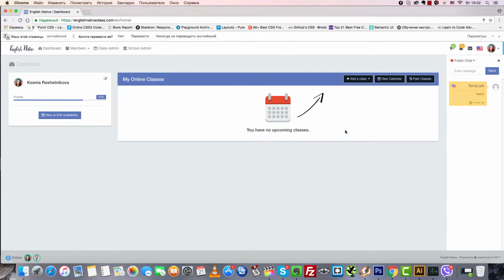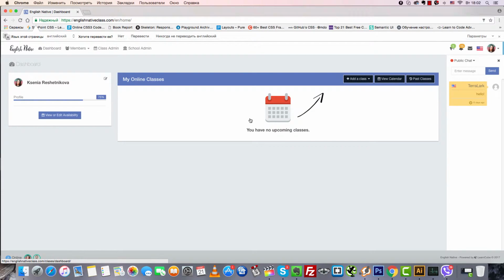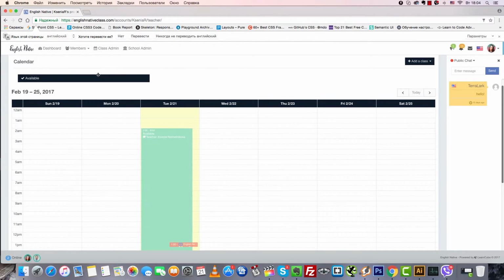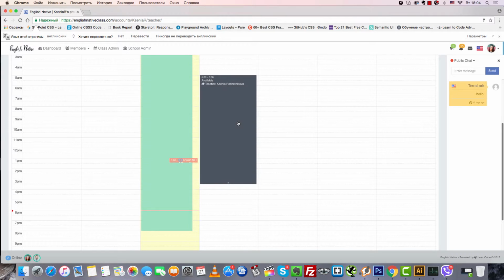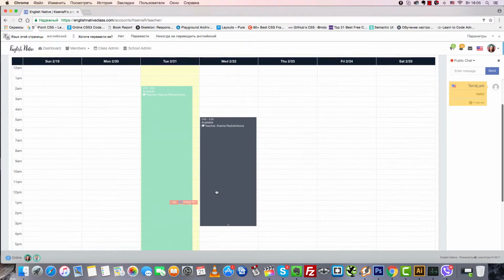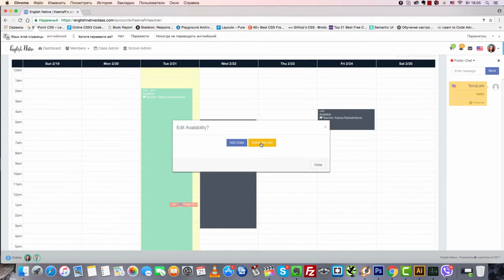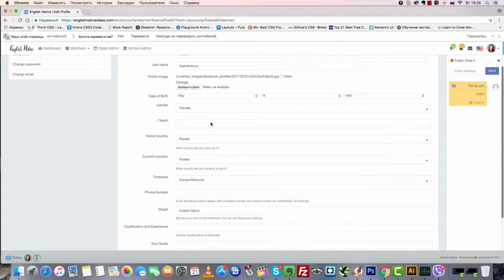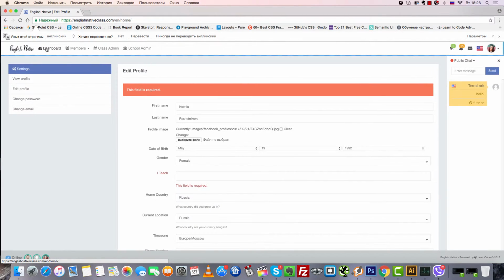Virtual Platform Manual